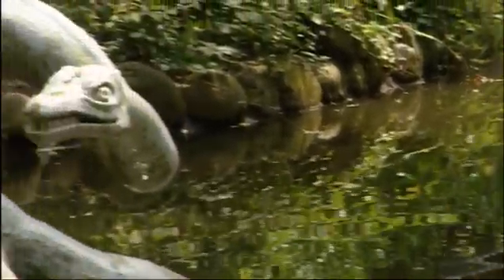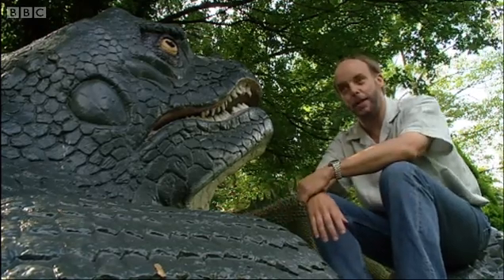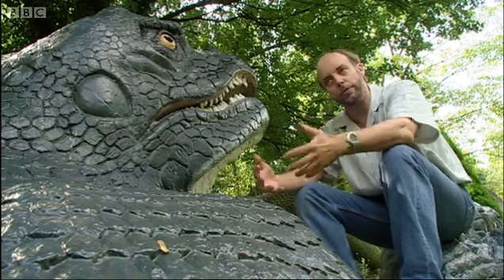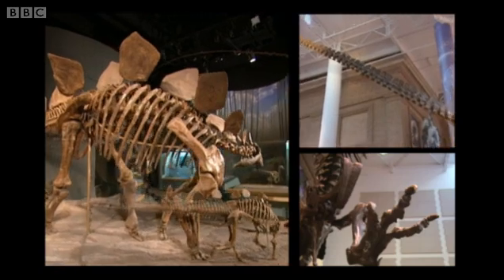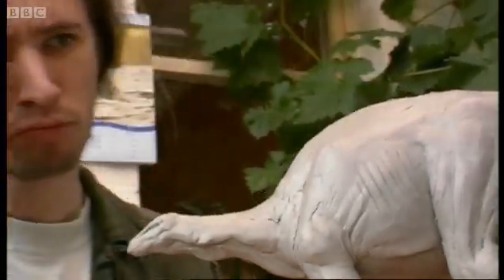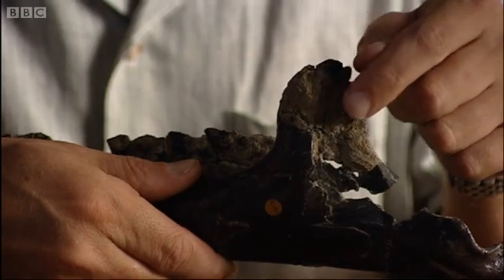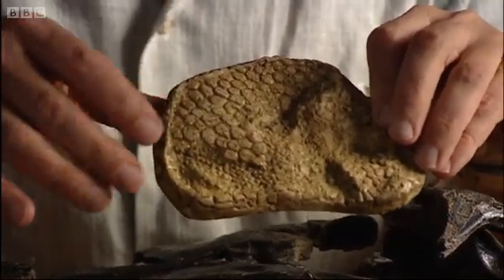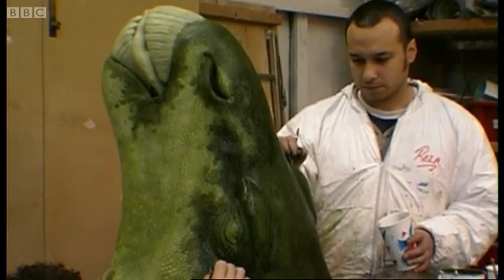The Making of Walking with Dinosaurs in HQ Part 2 | BBC Earth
Walking with Dinosaurs: The Making of - explores how dinosaur skeletons were used to provide information on what the giant reptiles may have looked like.

Broadcast in 1999, Walking with Dinosaurs set out to create the most accurate portrayal of prehistoric animals ever seen on the screen. Combining fact and informed speculation with cutting-edge computer graphics and animatronics effects, the series took two years to make.